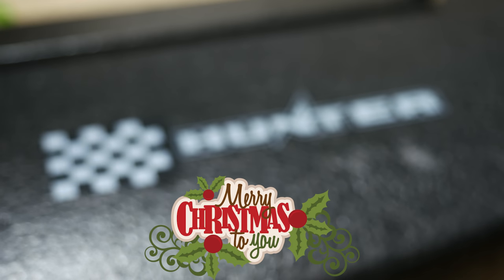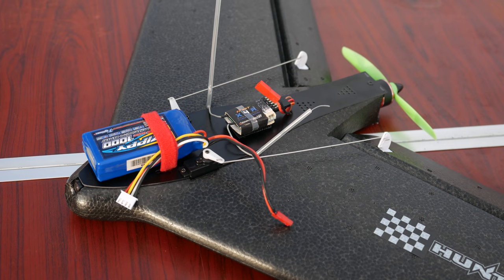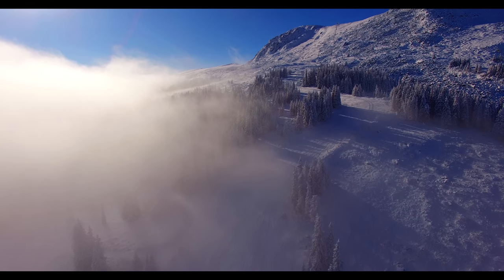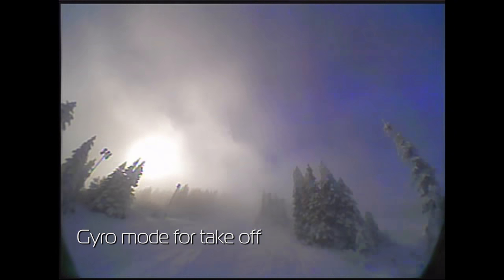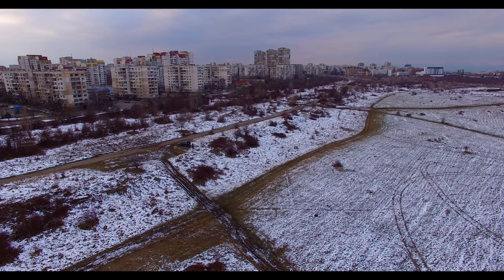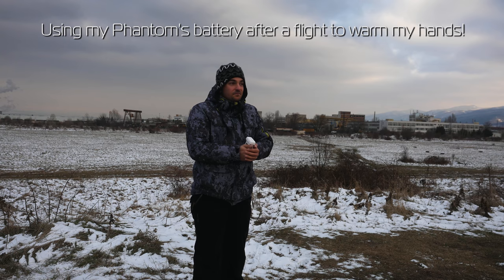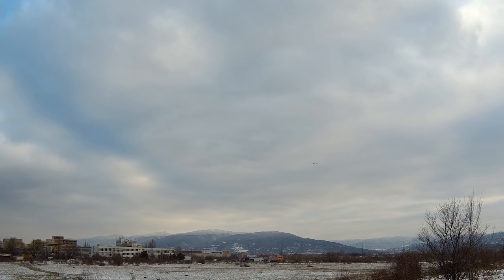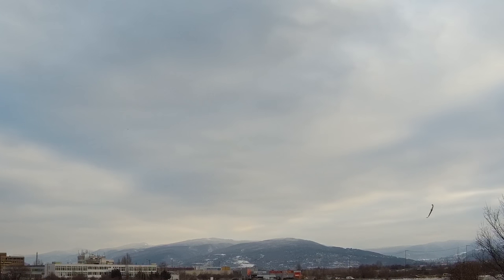FTC Hunter 680mm FPV Flying Wing (PNP) - this thing can bite!!!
The FTC Hunter really is a very alluring package - you get a fully assembled wing with an FPV system installed, AND a flight stabiliser! All you need to add is a receiver and a battery, and you are in for quite the experience! Beginners BEWARE - you should fly this one only in CALM weather! More experienced pilots can do whatever they want! :D

EV800D Goggles

FrSky X4R SBUS receiver

FrSky Taranis X9D Plus